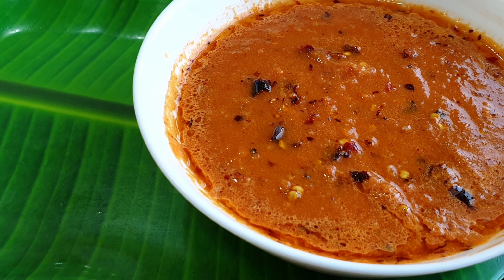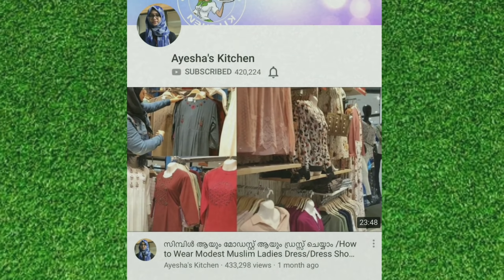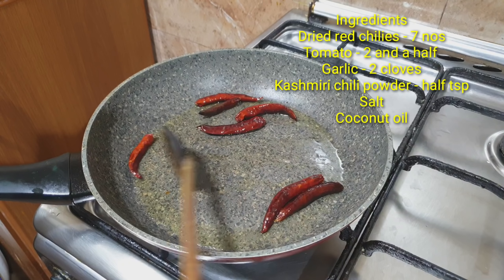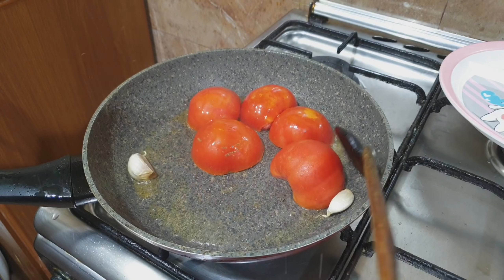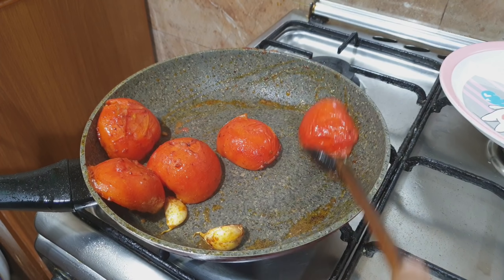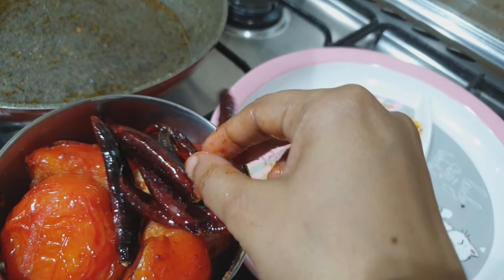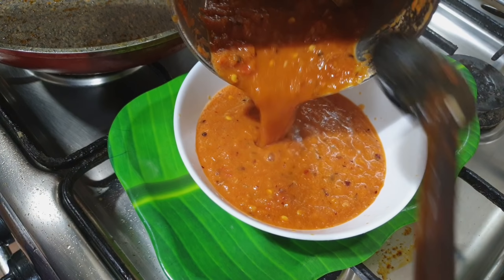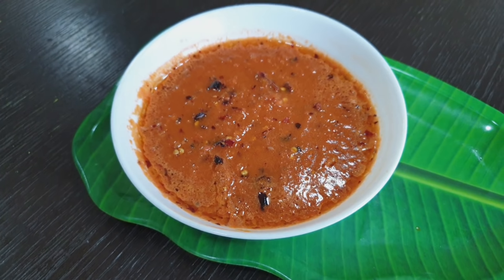5 Minute Tomato Side dish For Rice/ചോറിനു ഒരു തൊടുകറി - 5 Minute Side Dish -Ayesha’s Kitchen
ചുട്ടരച്ച മുളക് തക്കാളി - 5 Minute Side Dish -Ayesha’s Kitchen